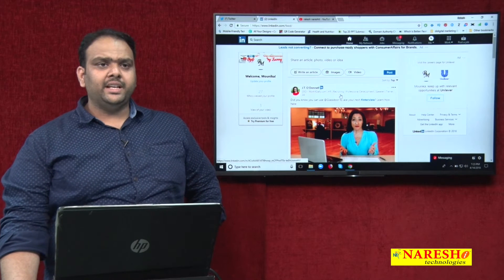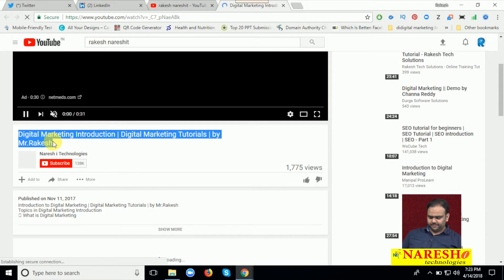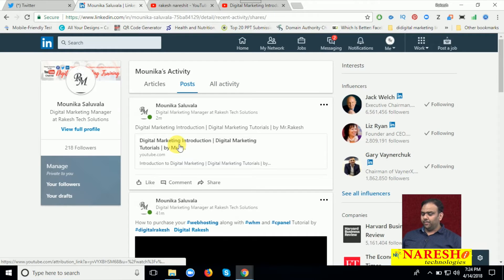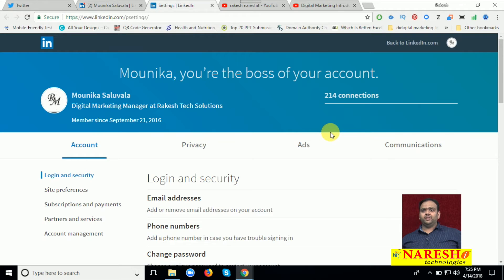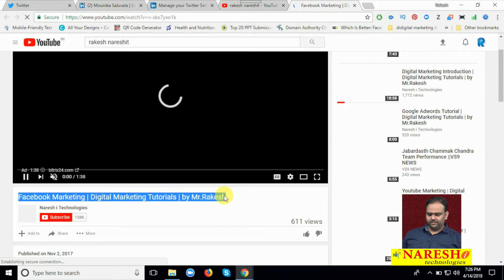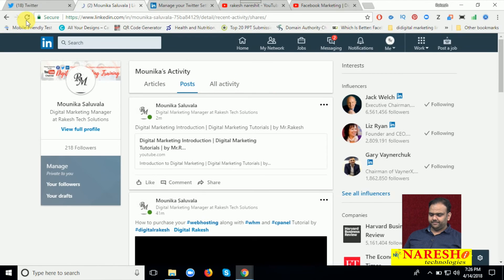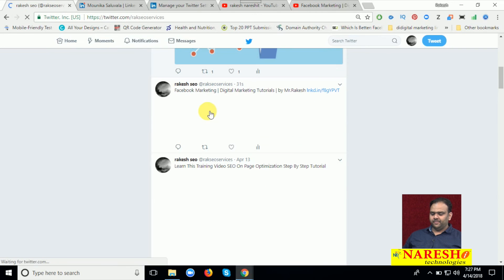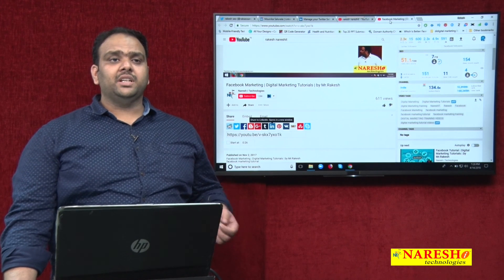How to integrate Linkedin to Twitter | Linkedin Tutorials | Digital Marketing Tutorials | Mr.Rakesh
FREE Demo on Digital Marketing.
Demo On : 15th July @ 6:00 PM (IST).

►Our Online Training Features:
1.Training with Real-Time Experts
2.Industry Specific Scenario’s
3.Flexible Timings
4.Soft Copy of Material
5.Share Video's of each and every session.